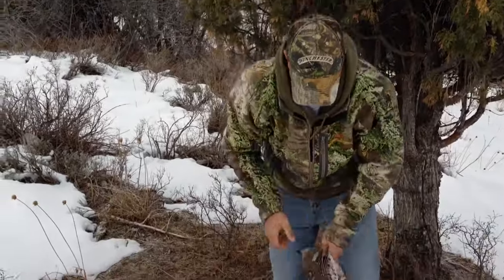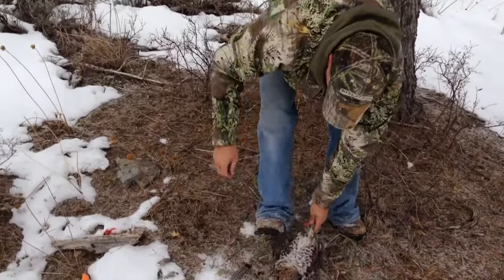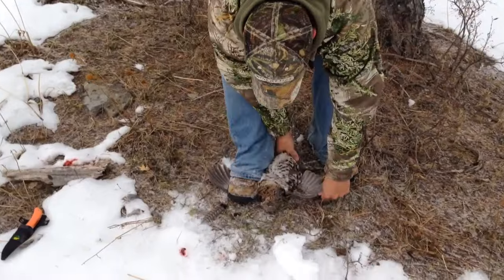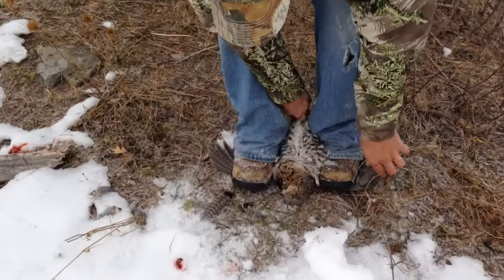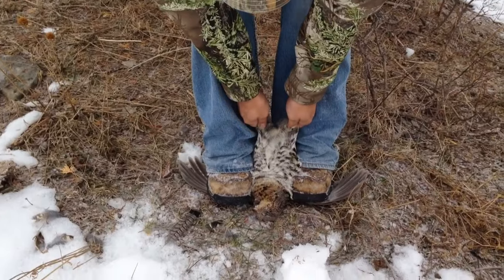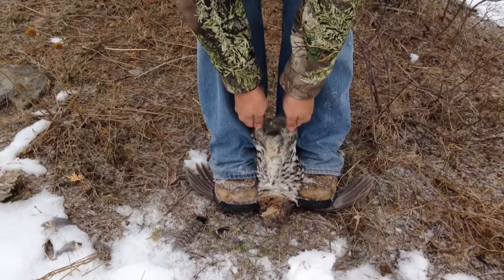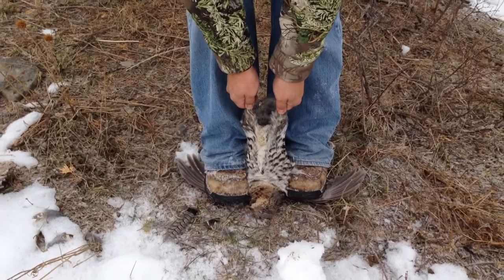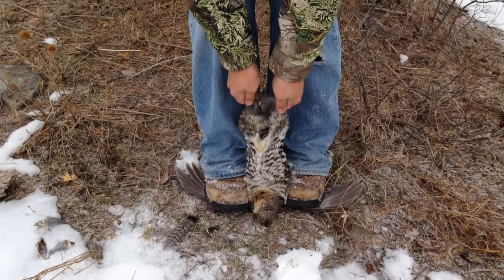Tips and Tactics: How to field dress a grouse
A quick way to clean and take care of your grouse while in the field.